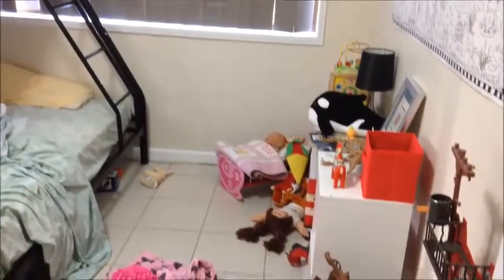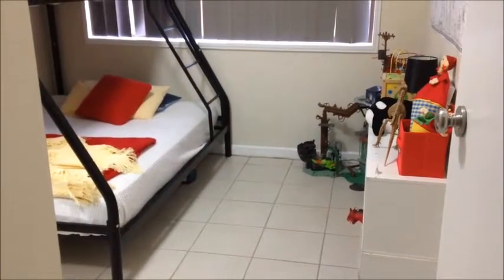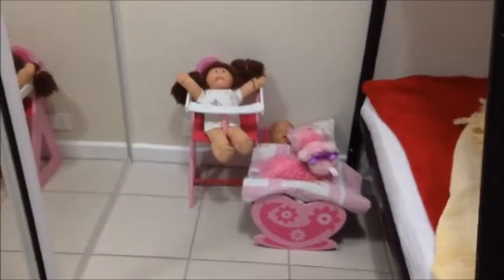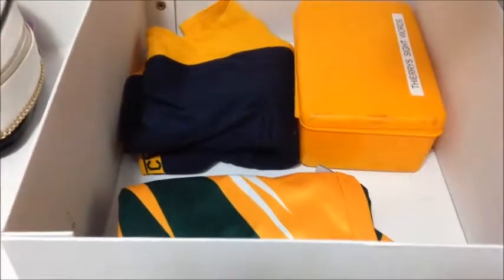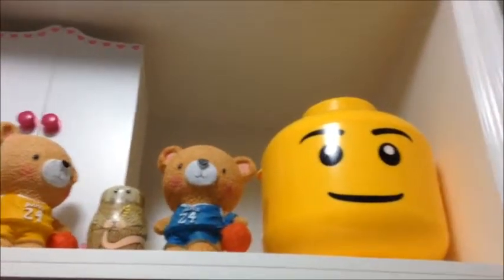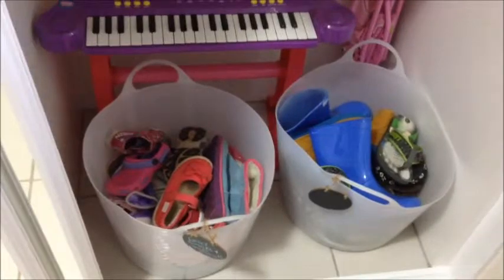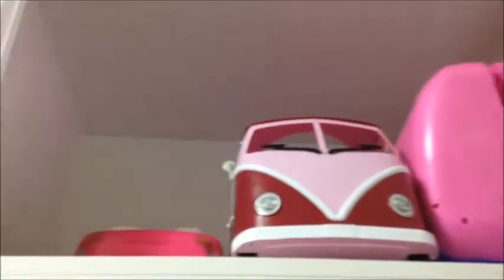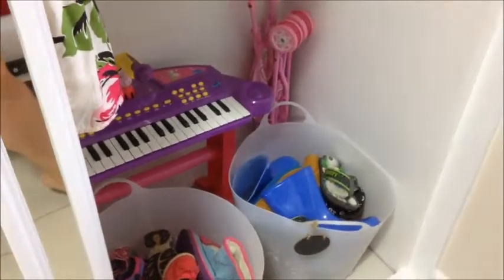Closet Organisation, for Two - A 6 Yr Old Boy and 4yr Old Girl